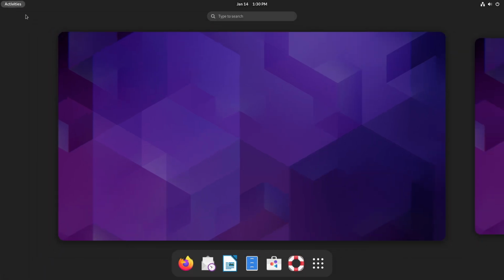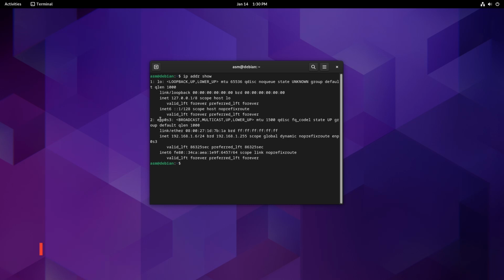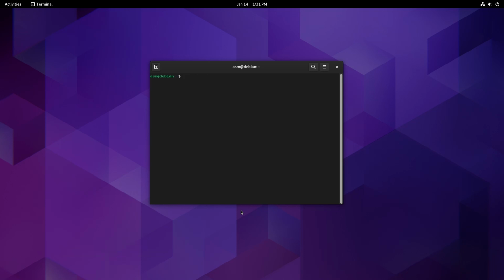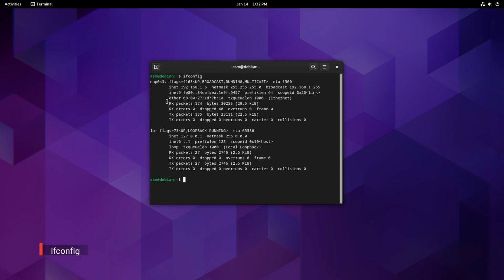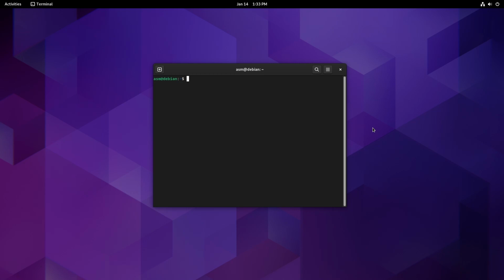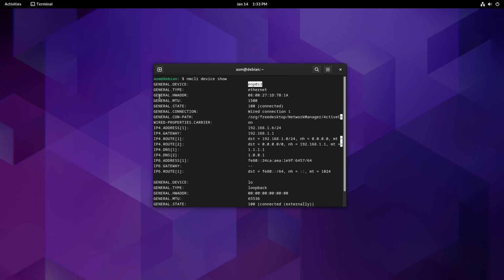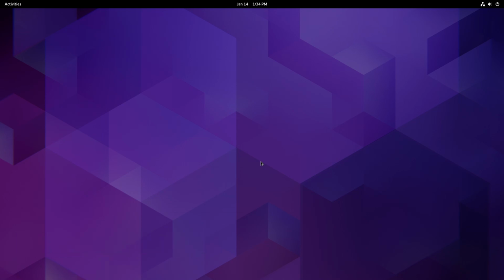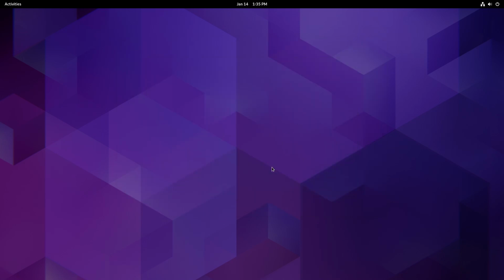How To Find the MAC Address of Your NIC in Linux Systems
Finding the MAC address of your Network Interface Card (NIC) in Linux systems is straightforward. Here are a few methods you can use.

Note: The MAC address is typically formatted like 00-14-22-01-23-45.

Thanks ❤️